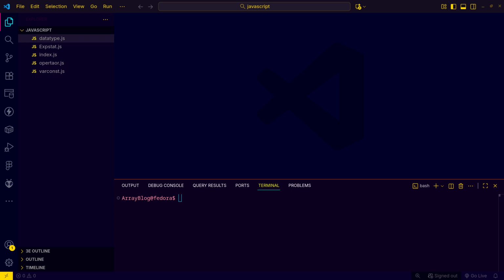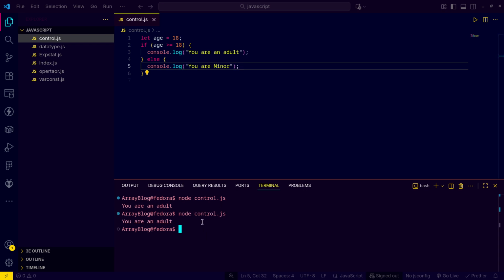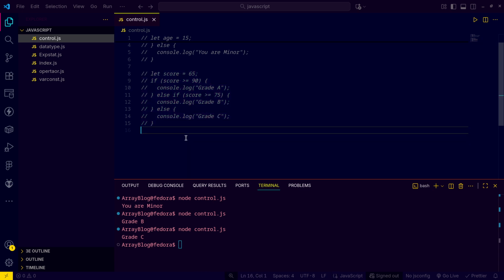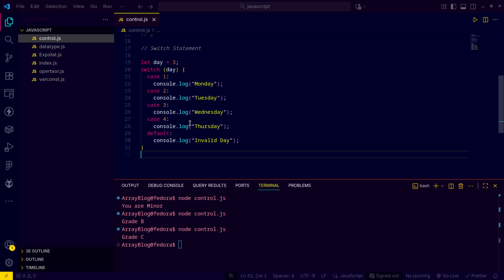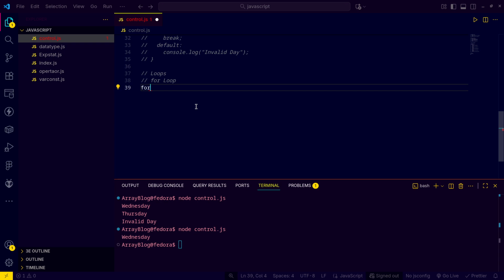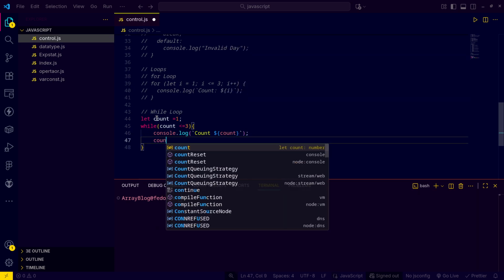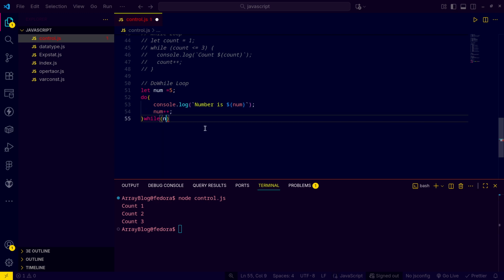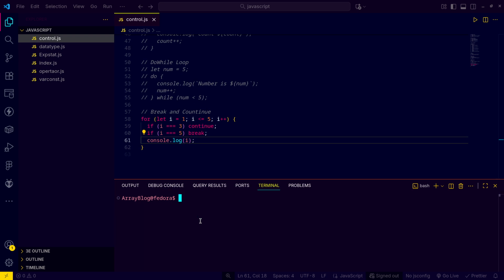Master JavaScript Loops and Conditionals in 10 Minutes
In this beginner-friendly video, we break down JavaScript control flow — the rules that decide how your code runs.
You’ll learn all the essential decision-making and looping tools with clear examples:

✔ switch statements
✔ for, while & do…while loops
✔ break & continue
✔ How control flow shapes program logic

By the end, you’ll confidently write JavaScript programs that make decisions and repeat actions like a pro.